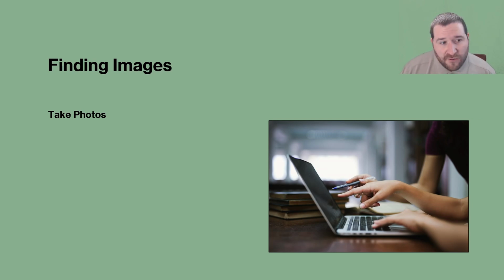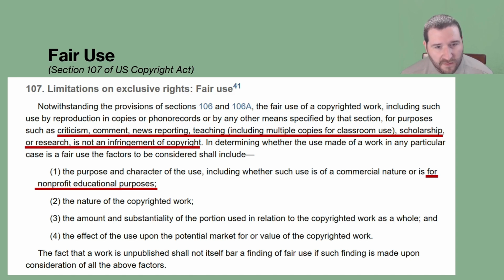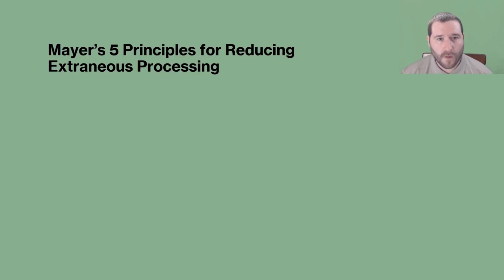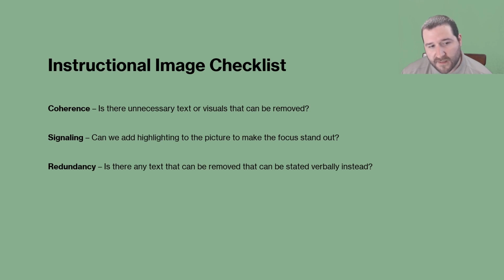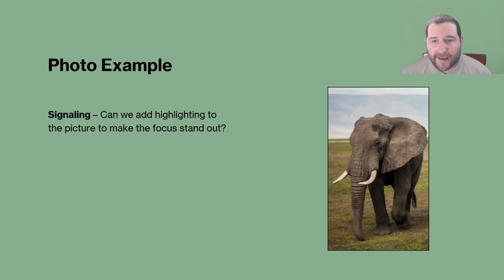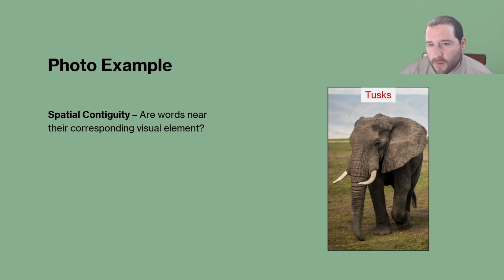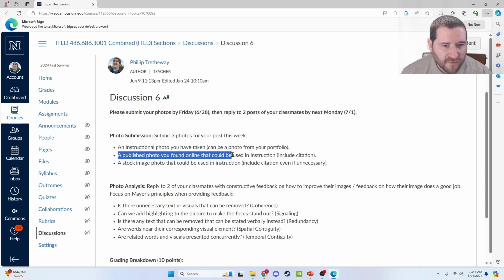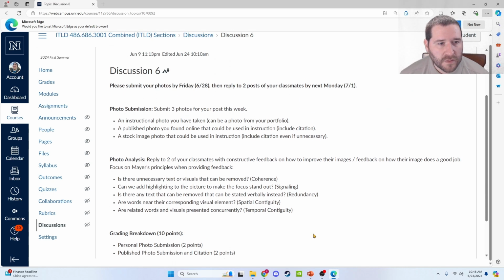ITLD 686 - 3.1 Analyzing Instructional Images